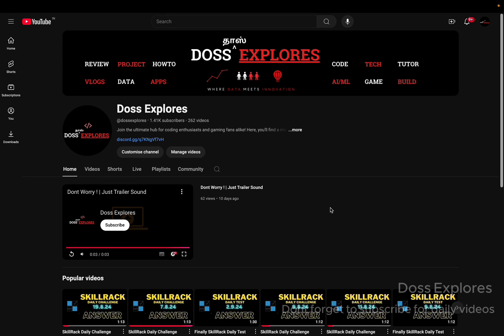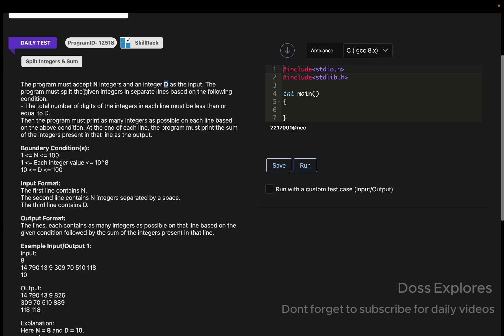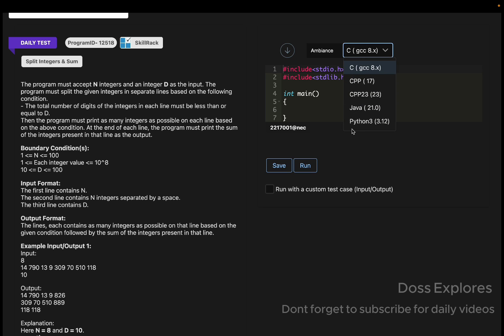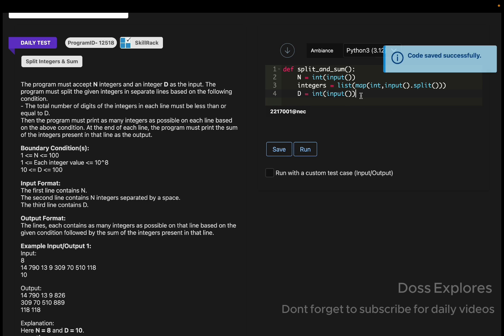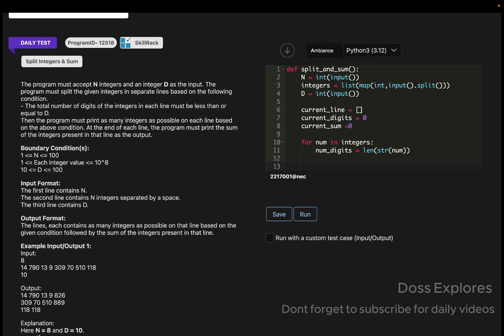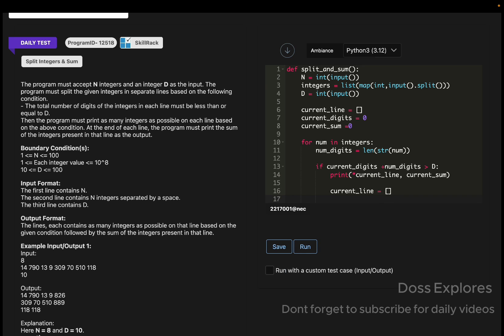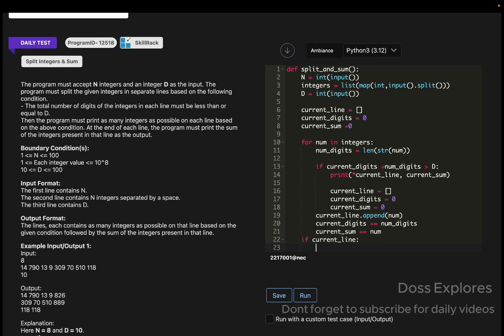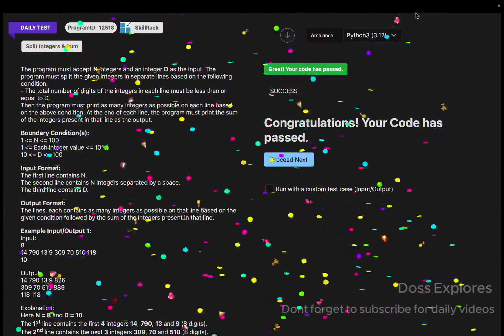SkillRack Daily Test Python Solutions